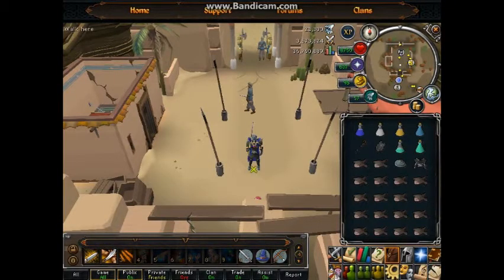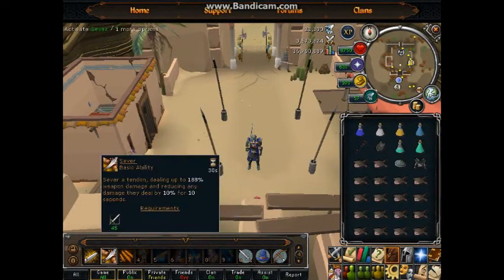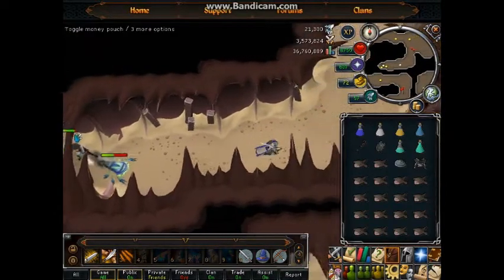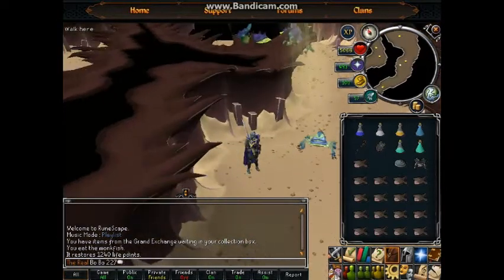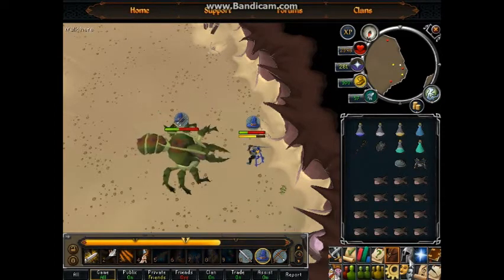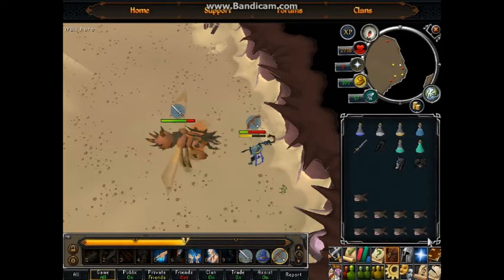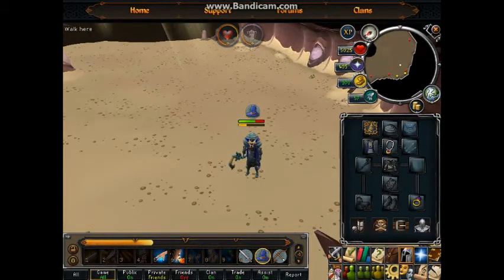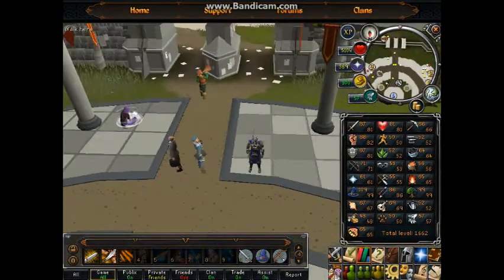KQ Solo Guide - EOC